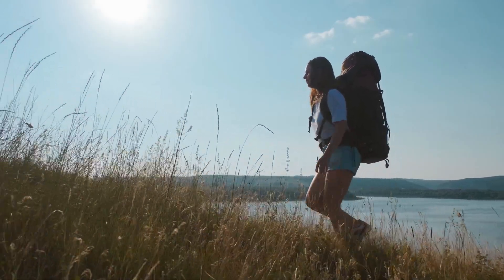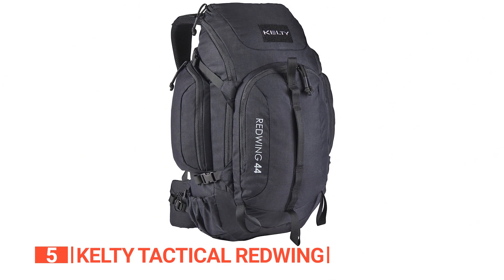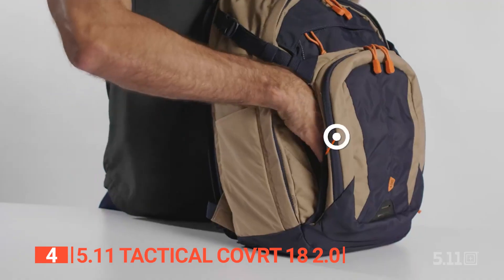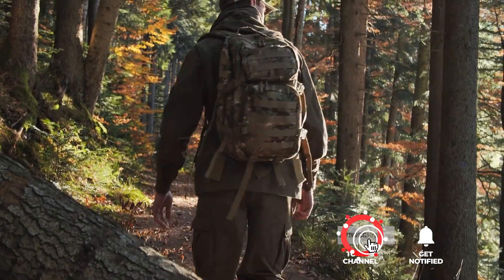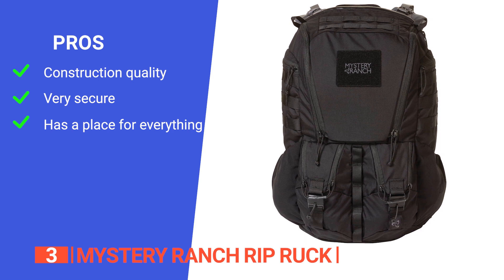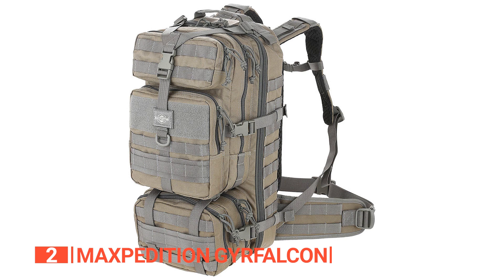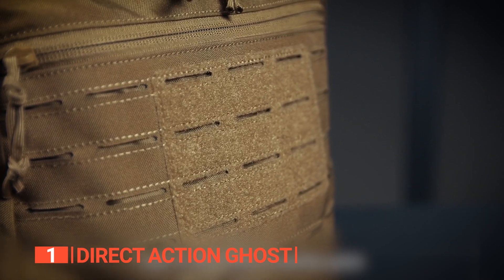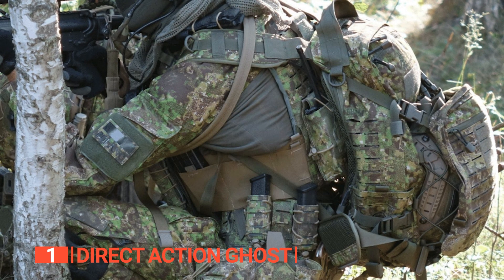TOP 5 Best Rucking Backpack [ 2024 Buyer's Guide ]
Rucking Backpack: Hey guys, in this video, we’re going to review the pros and cons of the top 5 best Rucking Backpack for sale right now.

(paid links)
00:00 Intro
00:31 5️⃣ Kelty Tactical Redwing
01:58 4️⃣ 5.11 Tactical COVRT 18 2.0
03:46 3️⃣ Mystery Ranch Rip Ruck
05:23 2️⃣ MAXPEDITION Gyrfalcon
07:03 1️⃣ Direct Action Ghost

Rucking backpacks are useful for anyone needing an efficient workout and adventure pack. It has ample storage, organization features, and durability required for various travel scenarios.
When buying a Rucking Backpack, there are a few things to consider: quality, durability, ease of use, and features.

In today’s video, we are going to look at the top five best Rucking Backpack available on the market today. We have made this list based on our own opinion, research, and customer reviews. We have considered their quality, features, and values when narrowing down the best choices possible. If you want more information and updated pricing on the products mentioned, be sure to check the links above.